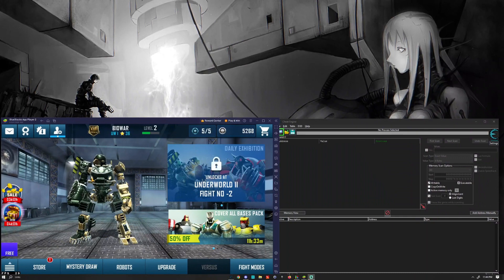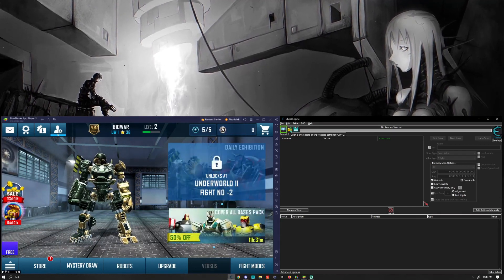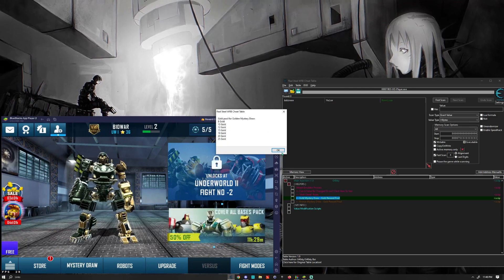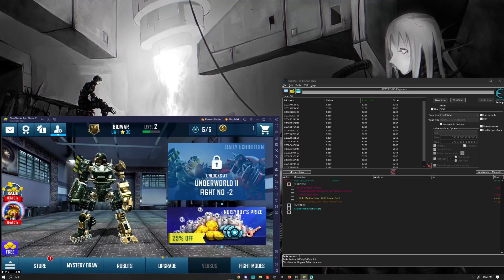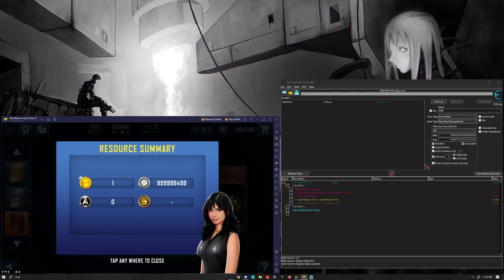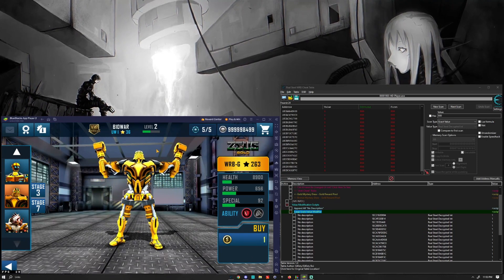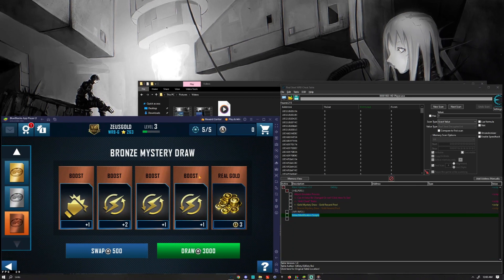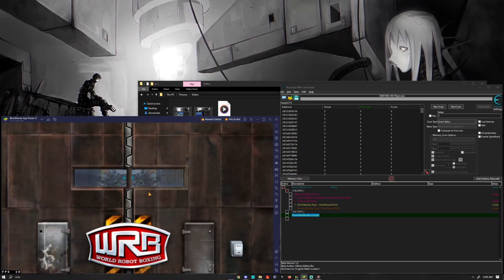Real Steel WRB Hack - No Sketchy Downloads or APK's *CHECKED PINNED COMMENT*